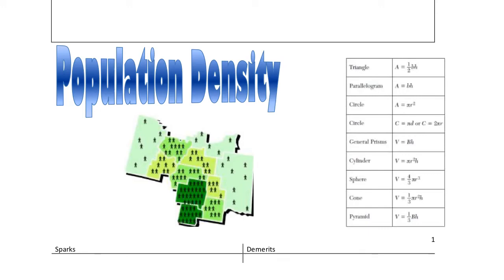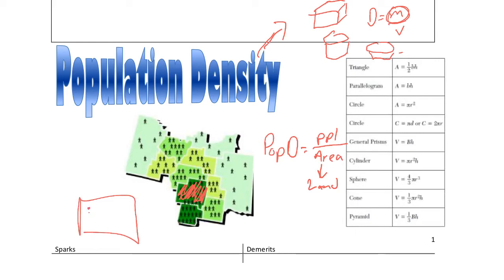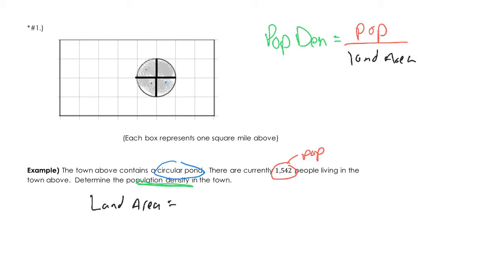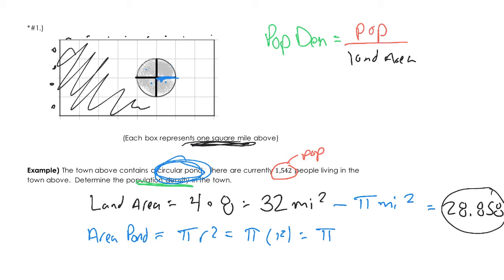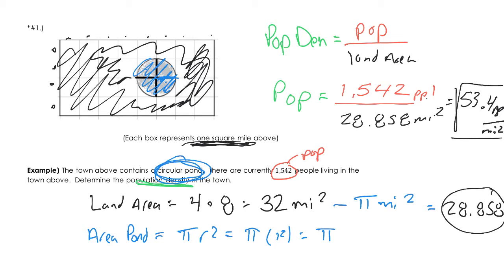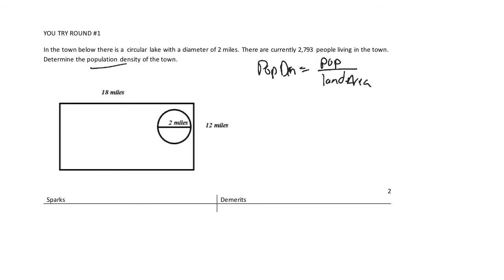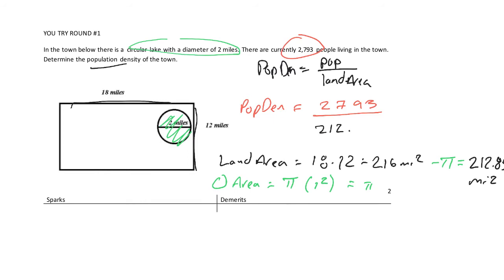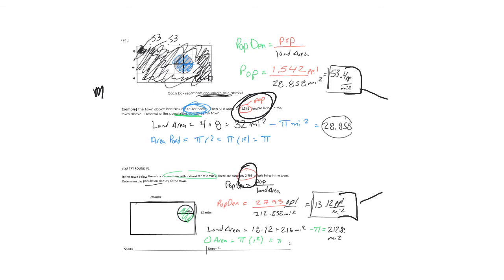11.13 Population Density